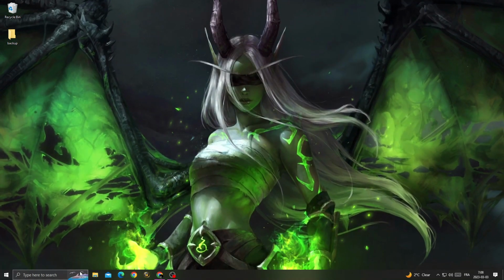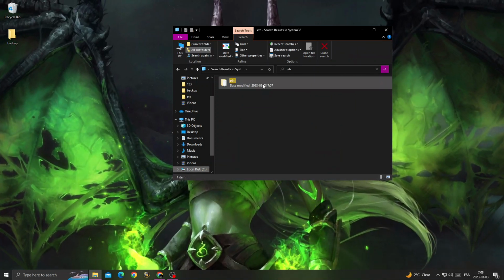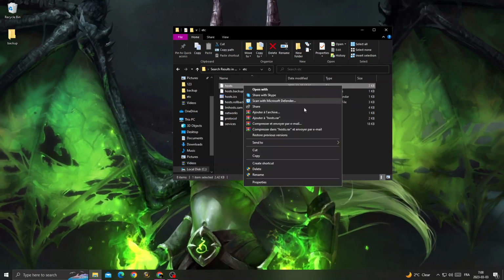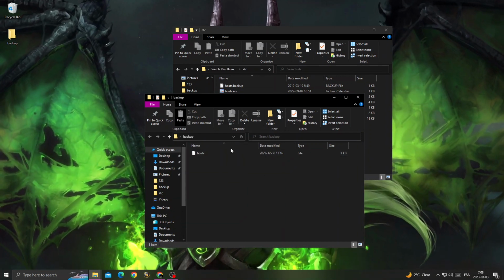failed to login: the servers are not reachable || complete solution || minecraft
in this video we discuss :